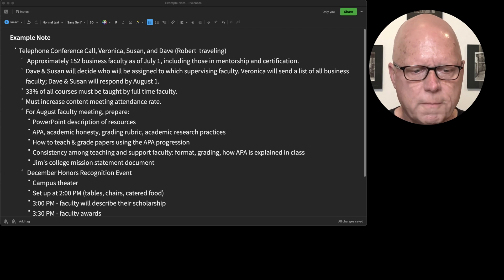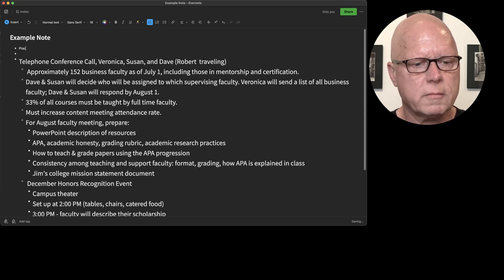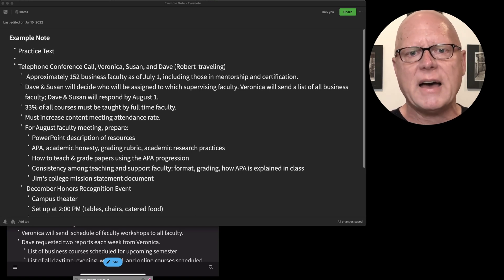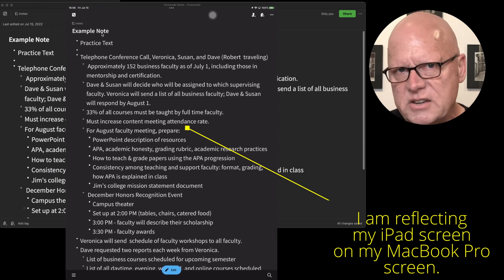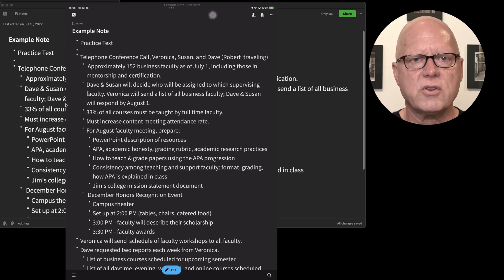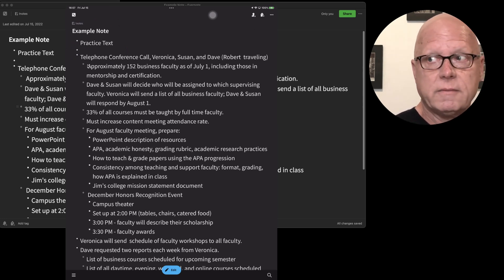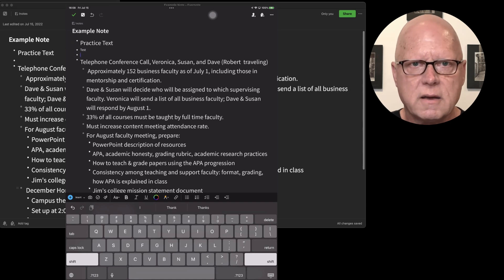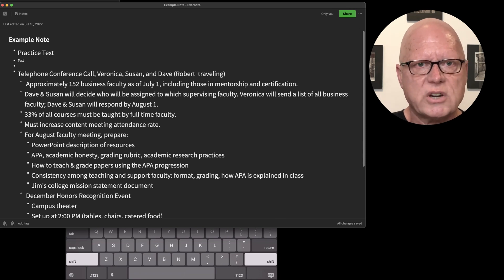Evernote Synchronization Between Devices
Learn that you can trust Evernote to synchronize data between (and among) the devices on which you have installed the Evernote application. Take notes on one device and be able to read (and edit) the notes on other devices.

00:00 - Start
00:04 - Introduction
01:15 - Entering Text on First Device
02:20 - Displaying Synchronized Data on Other Device
04:34 - Live Synchronization
06:53 - Shout Out to Gene Hoffman